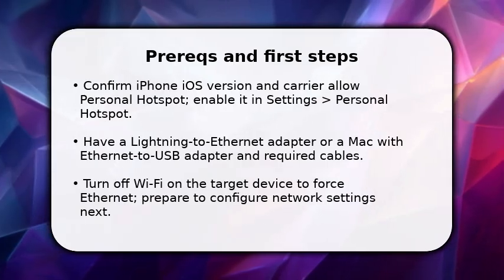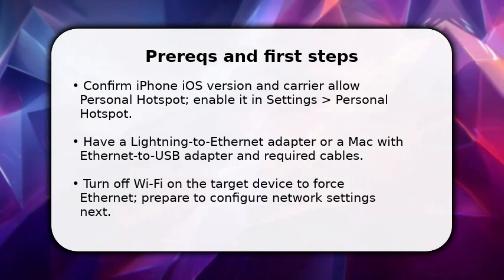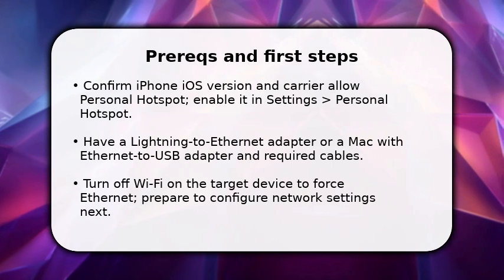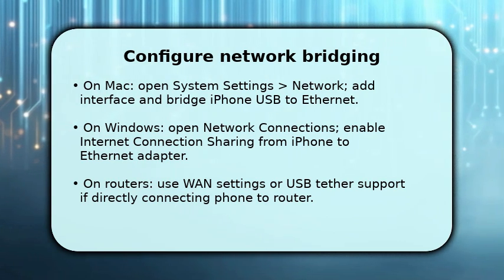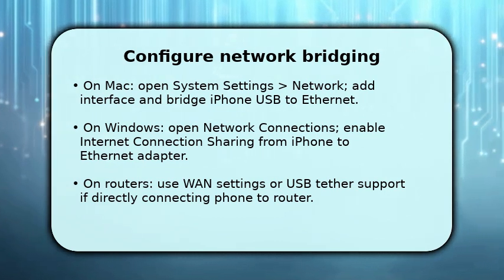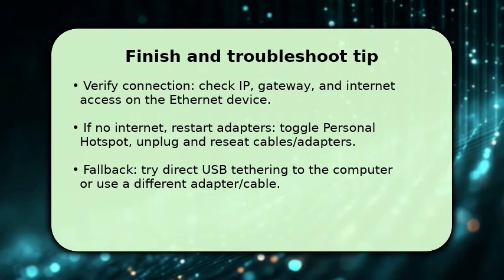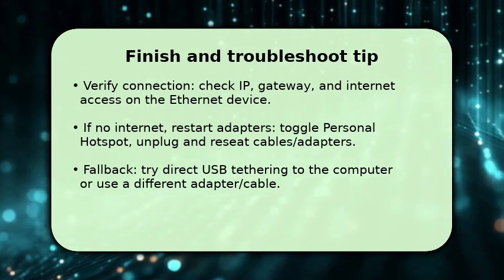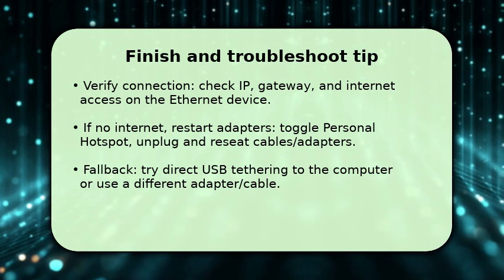How to Use Iphone Hotspot as Ethernet (easy Method)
How to Use Iphone Hotspot as Ethernet (easy Method) | 🔒 Surfshark VPN Deal — Stay private and secure. $1.99/mo + 3 Months Free ▸

Discover the simple steps to convert your iPhone's hotspot into a wired connection, similar to Ethernet. This guide provides practical advice for users seeking enhanced connectivity and stability on their devices.

iPhone Hotspot, Convert Hotspot to Wired Connection, Ethereal Connectivity, , Wireless Stability Guide, Mobile Networking Tips